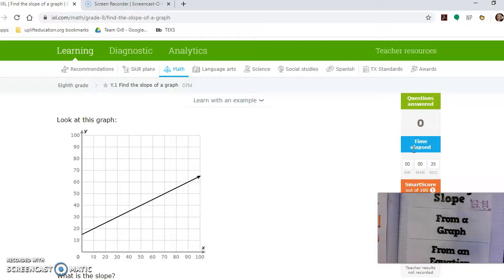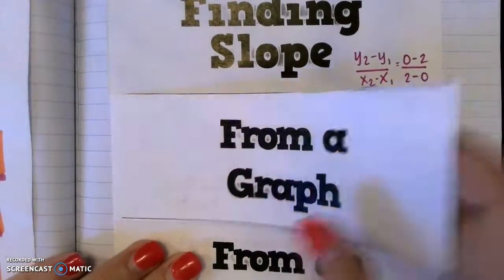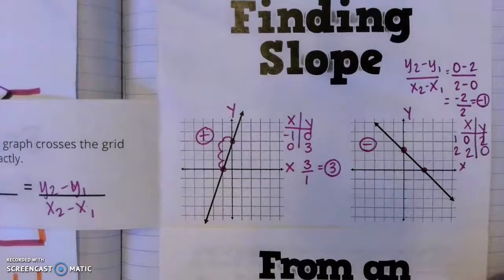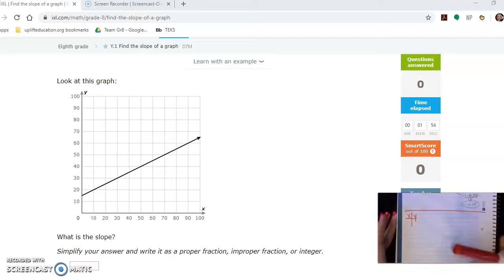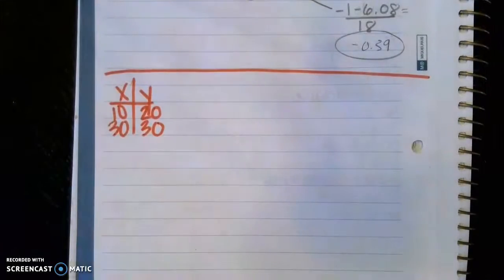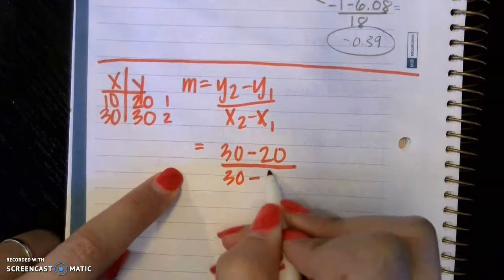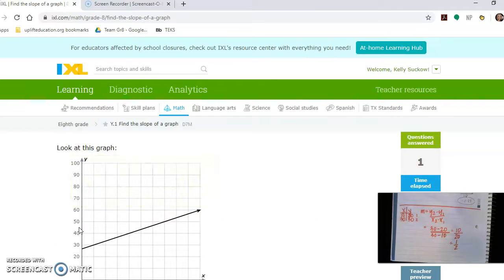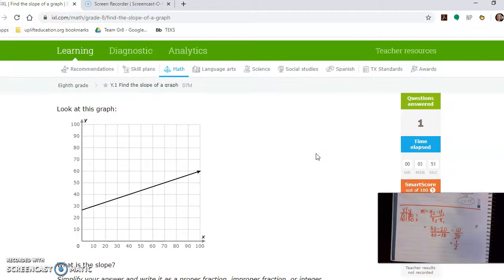Slope from a Graph Review